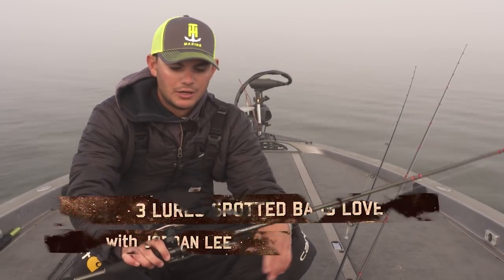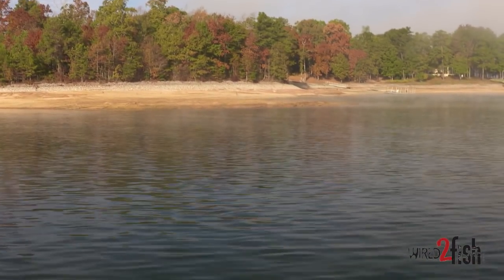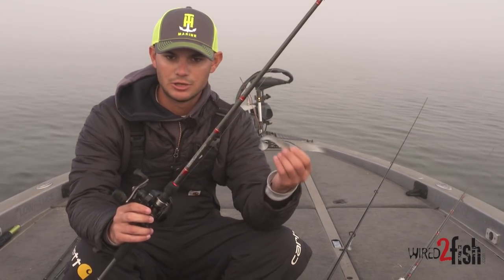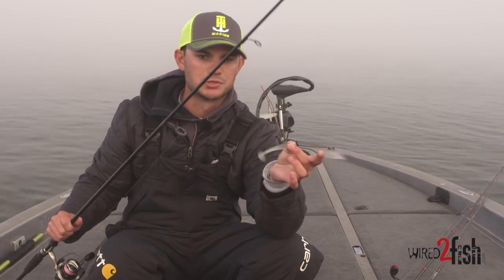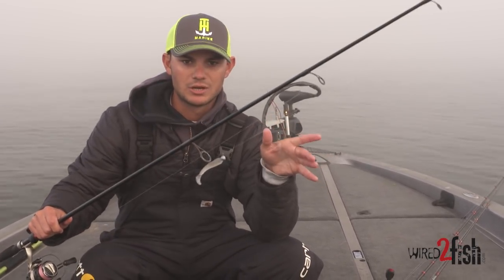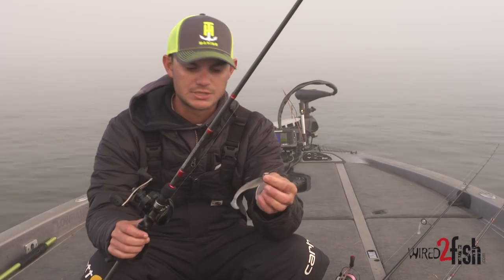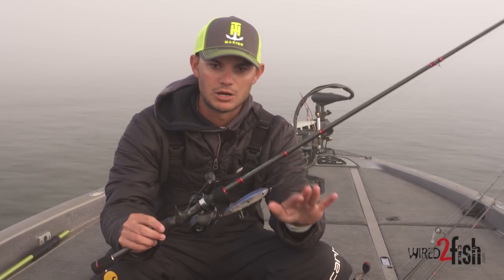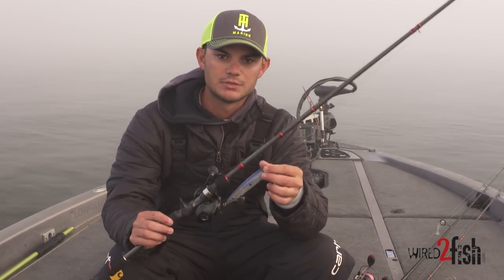3 Top Fishing Lure Picks for Spotted Bass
Jordan Lee gives you a simple pick of 3 realistic lures that allow you to cover water quickly, and target spotted bass suspended at different depths in the water column. Spotted bass behave differently than other bass species, often leaving the life of a cover-oriented ambush predator for open water feeding opportunities. Horizontal moving lures mimic the pelagic and schooling baitfish spotted bass often prey on.